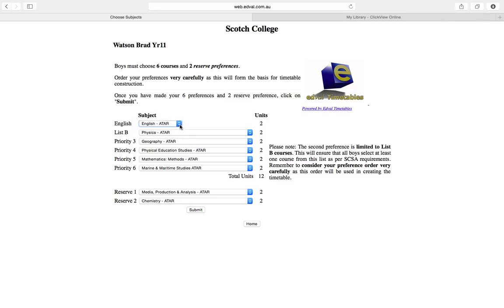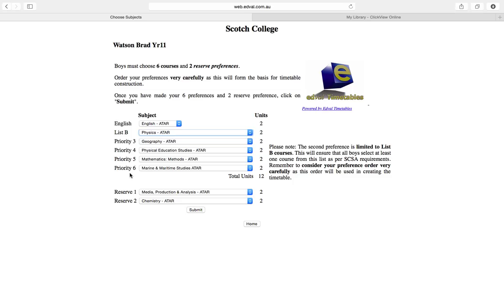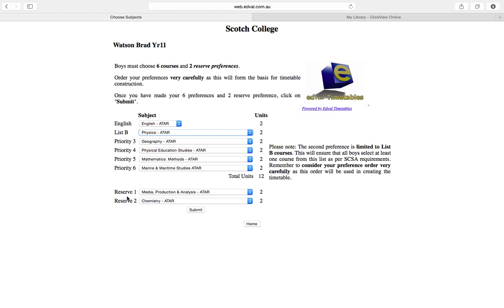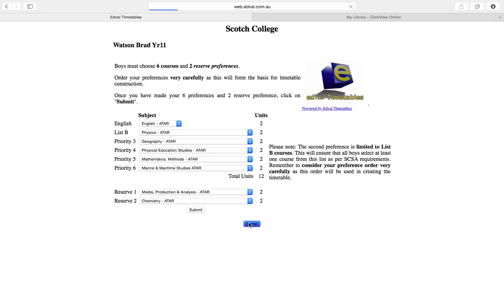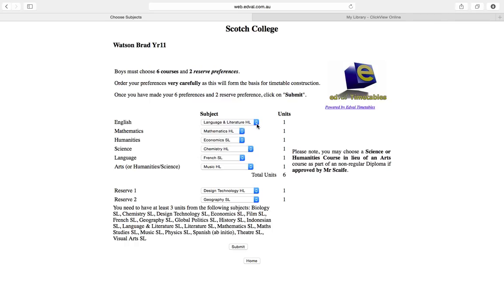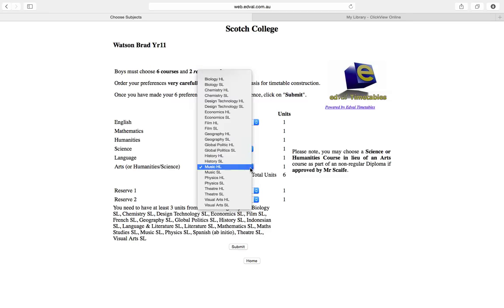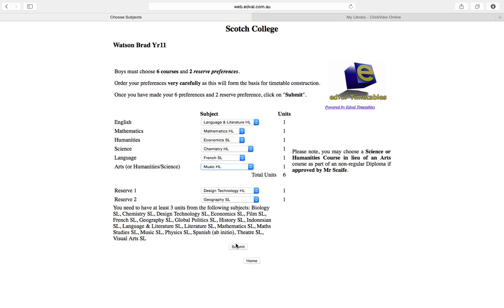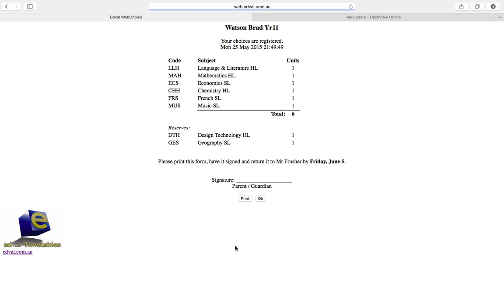Year 11 Subject Selection 2016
Instructions on how to enter subject selections for Year 11, 2016.